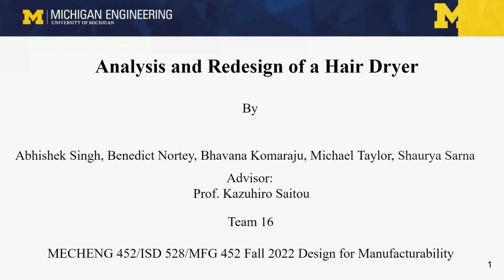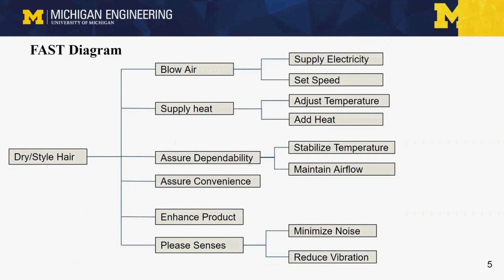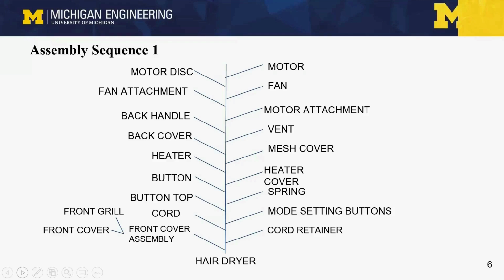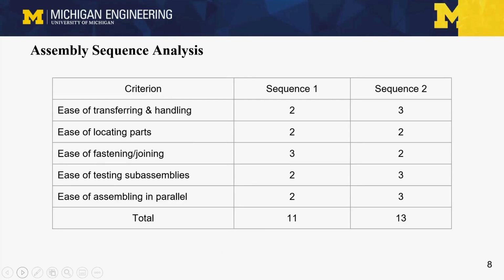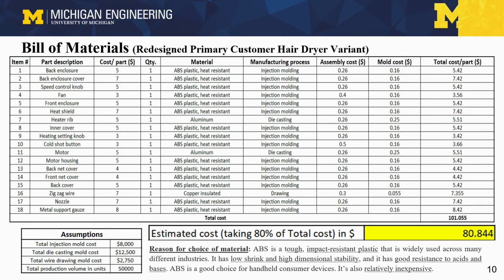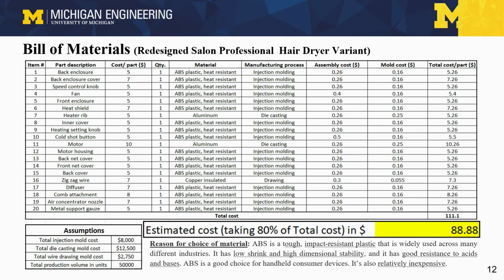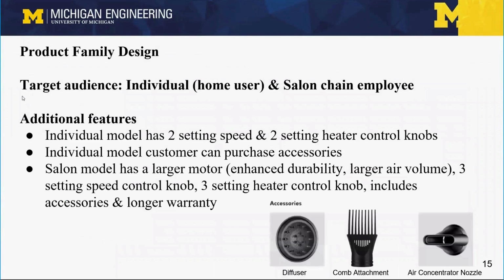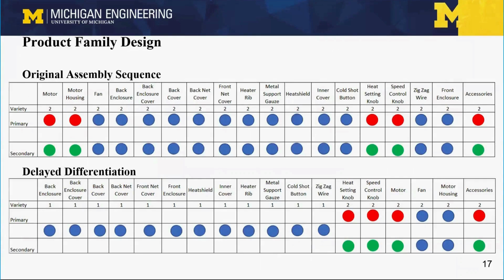UM DfM Fall2022 Interim Team 16